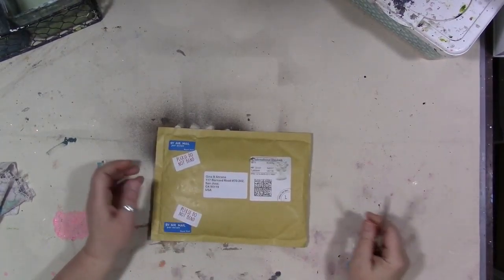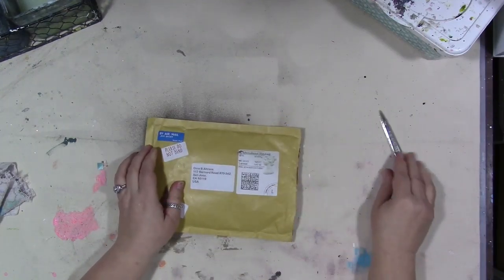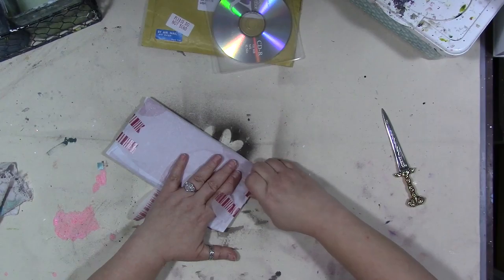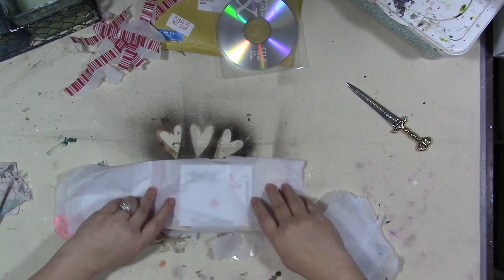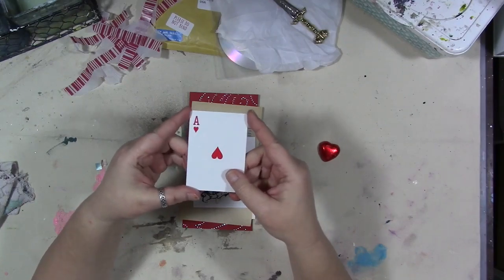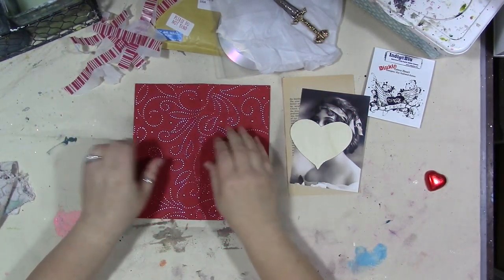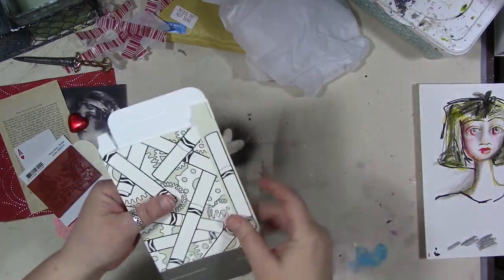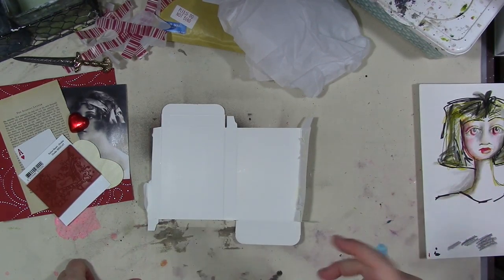Cupid Challenge Part 1